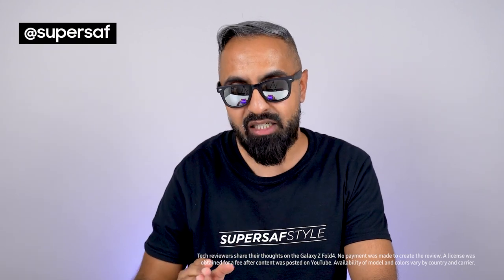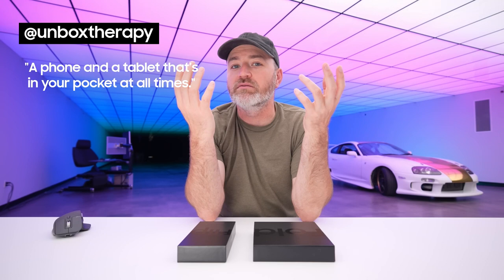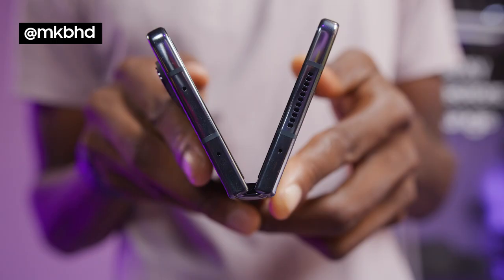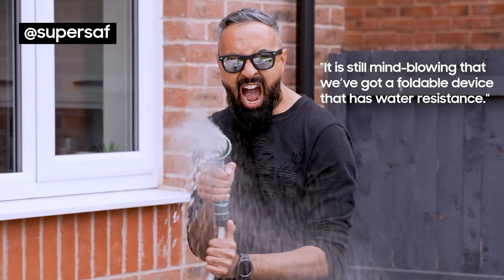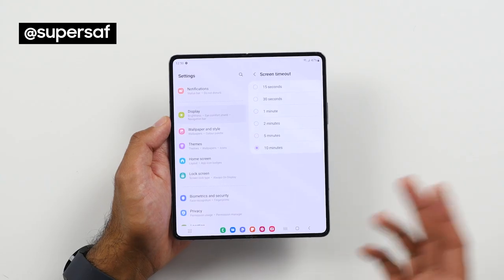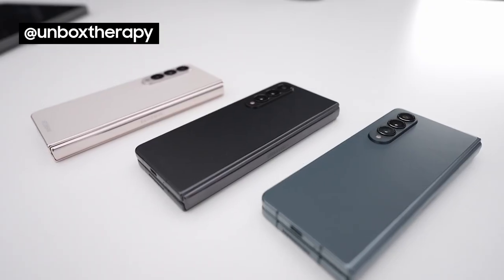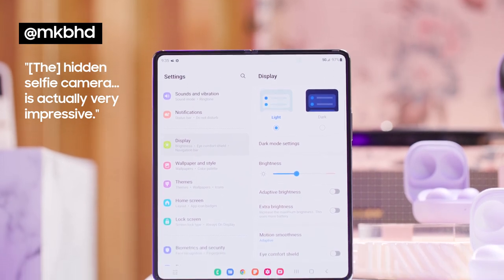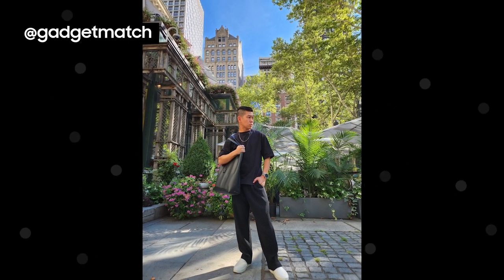Expert Review ZFold4 Final Video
لتعرف المزيد, زور موقعنا على